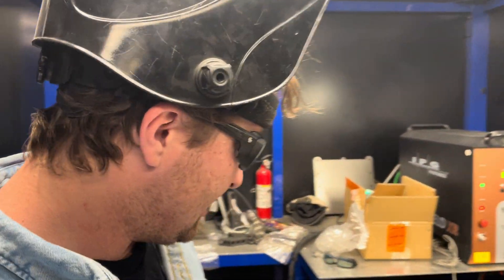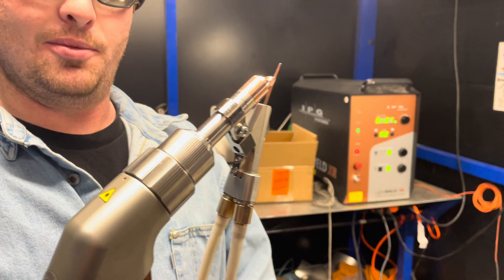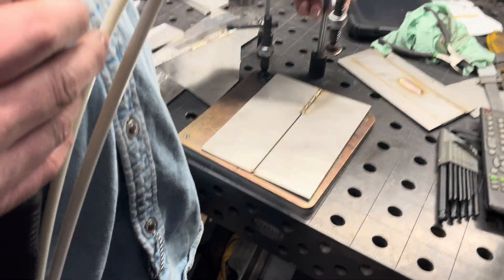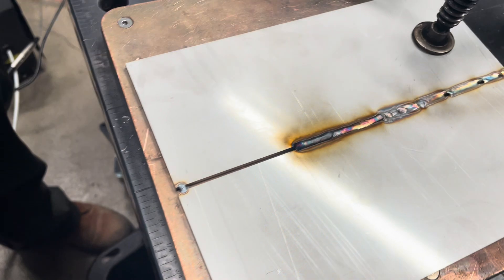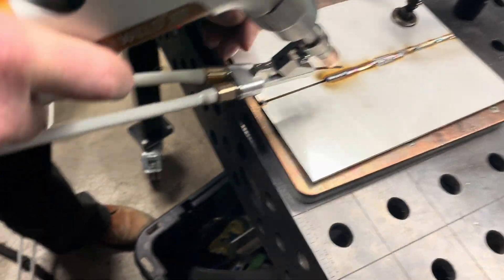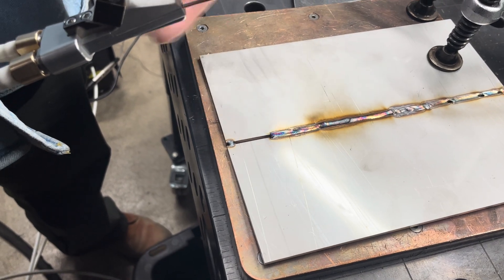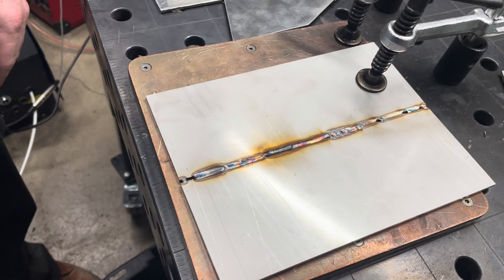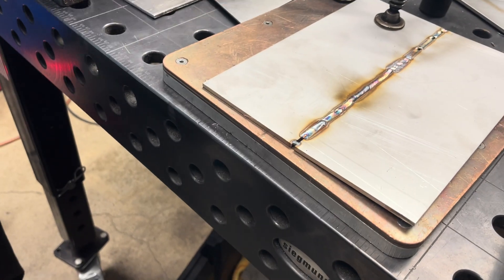Double Wire Feed with New IPG Dual Wire Combiner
Today we tested the new IPG Wire Combiner Clip on the Dual Wire Feeder (can also be set up to weld with one wire) using two .045 wires.

The LightWIRE Dual Wire Feeder includes the No Stick function - wire does not get stuck in the weld pool when the trigger is released. This is a problem with  the IPG standard wire feeder but not the LightWIRE feeder. Fast wire retract and length reset are a standard feature. Available also on a single wire feeder.